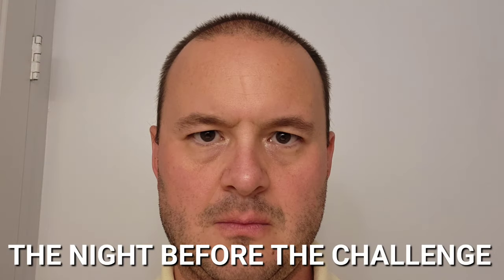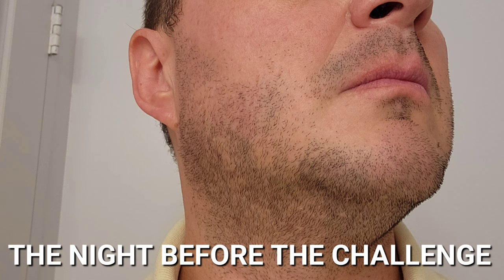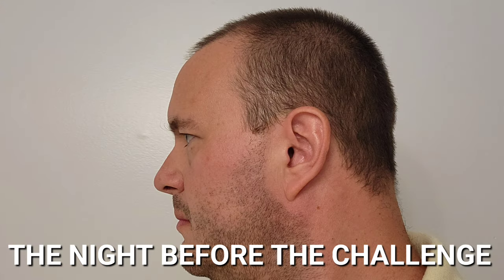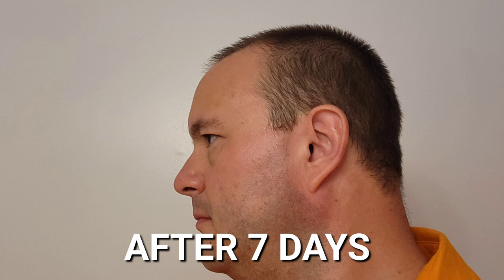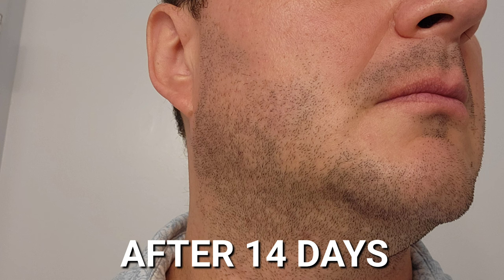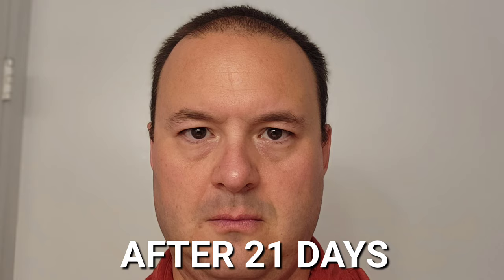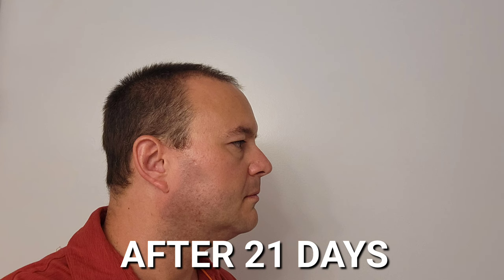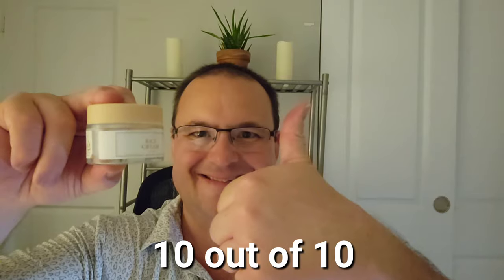I'm From Rice 21-Day Challenge & Review - Whip Facial Cleanser, Mask, Toner, Serum, Cream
Here, I discuss the results from my 21-day challenge using only the rice collection by the Korean skincare brand I'm from. For 21 days and 21 nights, I applied only the following products to my face: the I'm from Rice Whip Facial Cleanser, the I'm From Rice Mask, the I'm From Rice Toner, The I'm From  Rice Serum, and I'm From Rice Cream.

Chapters:

0:00 - 0:55 Introduction
0:55 - 2:57 Product Descriptions
2:57 - 4:00 Importance of Skincare Routine
4:00 - 10:35 Results
10:35 - 11:49 Overall Impression & Conclusion

Teleprompter app used: Speechway

Instagram username: heman1977